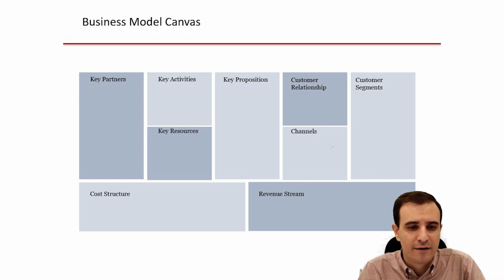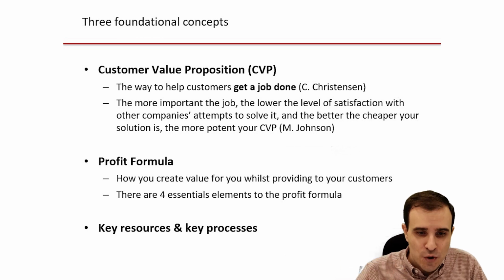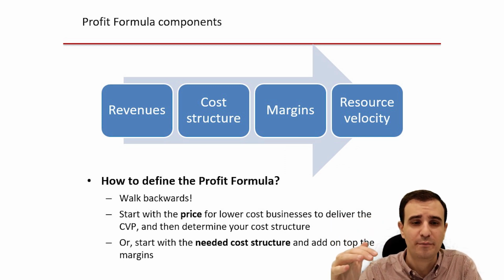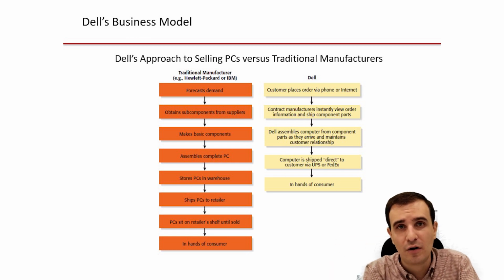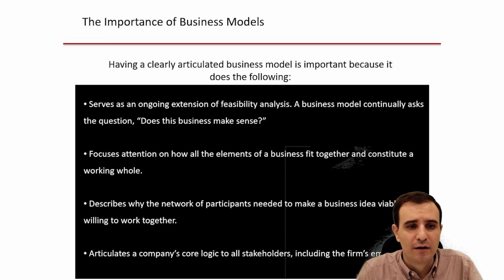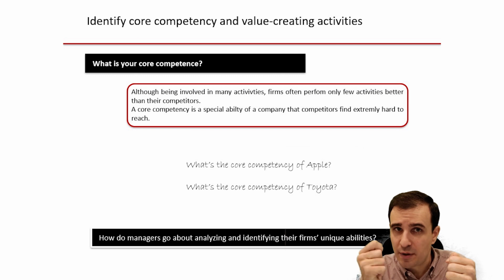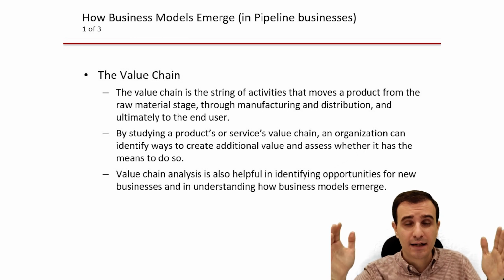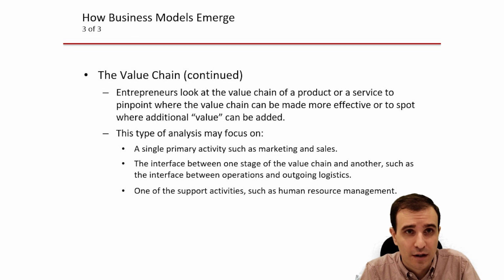EM 8.1 Business Model Canvas and Value Chain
Business Model Canva and Value Chain

Timestamp:
0:00 - Introduction
2:40 - Agenda
3:35 - What is the business model canvas
6:45 - Three foundational concepts of the business model canvas
9:27 - Profit Formula
11:17 - Key Resources
12:08 - Business Model and Dell's Business Model
14:17 - Dell's Business Model
16:26 - Examples of Business model canvas
17:00 - Importance of Business Model Canva
18:00 - Diversity of Business Model canvas
19:58 - Value Chain - Identifying core competency and value-creating activities.
24:27 - How business model emerge (in pipeline business)
26:50 - How Business models emerge ( The value chain)
28:11 - How business model emerge Part 3
29:21 - Conclusion